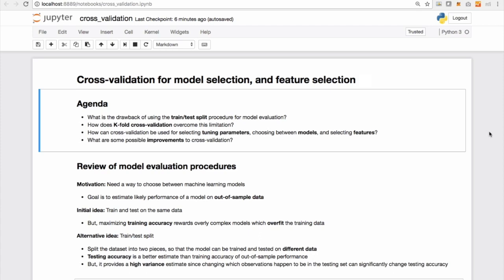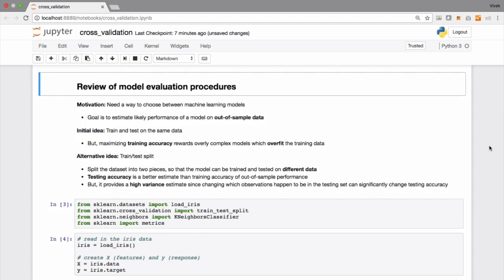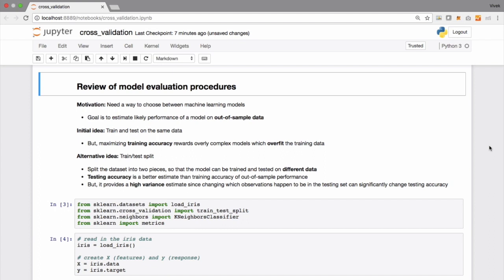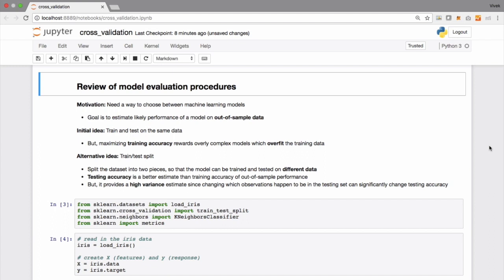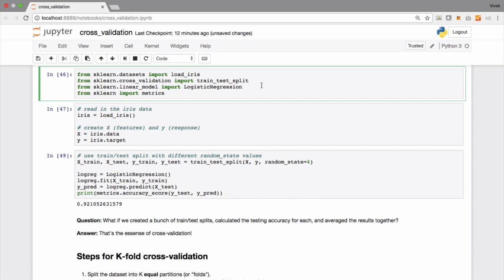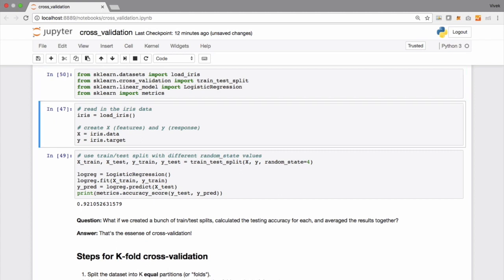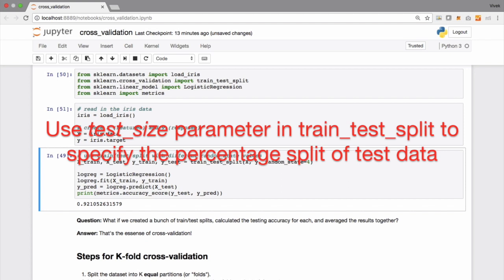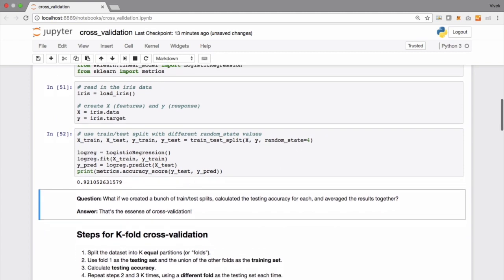Train-Test Split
In this video, we have explained train-test split.